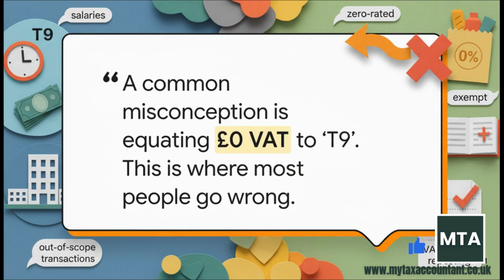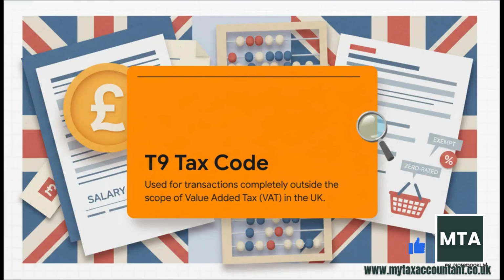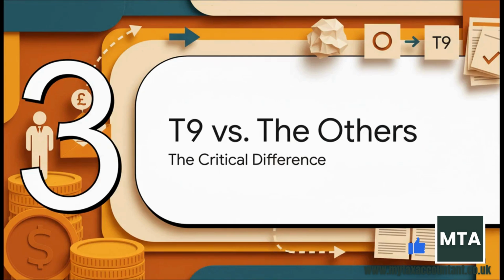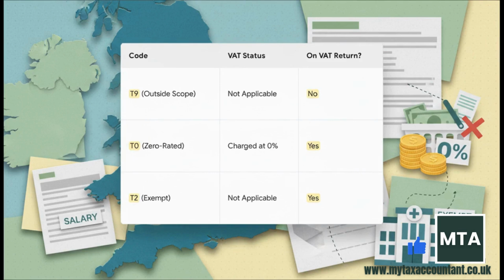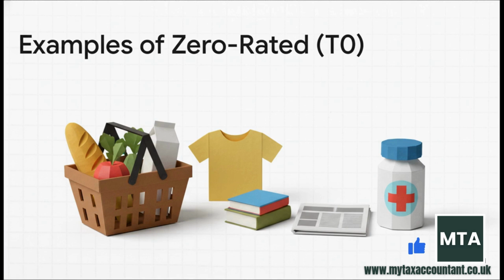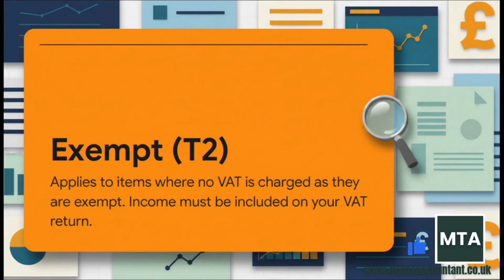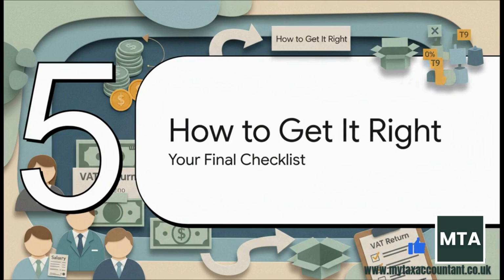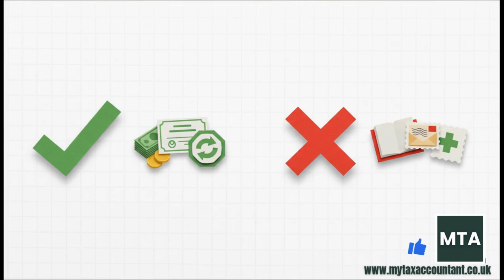What Is the T9 Tax Code in the UK (2025-26)? | Full Explanation by MTA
Have you recently seen T9 on your payslip and wondered what it means? The T9 tax code can be confusing for many UK taxpayers — but understanding it is crucial to ensure you’re paying the correct amount of tax. In this detailed video, MTA (My Tax Accountant) explains what the T9 tax code means, why HMRC issues it, and how it affects your income tax in the 2025-26 tax year.

In this video, you’ll learn:
• What the T9 tax code means and how it differs from other codes like 1257L, BR, D0, or K codes.
• Why HMRC assigns a “T” prefix — indicating your tax code includes adjustments not covered by standard allowances.
• How the number 9 in the code affects your personal allowance and taxable income.
• The specific situations in which you might receive a T9 tax code, such as multiple sources of income, employer benefit adjustments, or HMRC’s estimated income reviews.
• How your T9 tax code is calculated and how it determines your take-home pay.
• What to do if you think your T9 tax code is incorrect — and how to get it reviewed or corrected by HMRC.
• How to check your current tax code on your payslip, P60, or through your HMRC personal tax account.
• The potential reasons HMRC may have issued this code temporarily, such as pending confirmation of income or tax relief changes.
• What impact the T9 tax code has on your monthly tax deductions and annual tax liability.
• Why you might end up underpaying or overpaying tax if your code is wrong, and how to fix it promptly.
• The importance of informing HMRC if your circumstances change — for example, a new job, benefits, or pension income.
• How MTA (My Tax Accountant) can review your tax code, communicate with HMRC on your behalf, and ensure you receive the correct allowances for the 2025-26 tax year.
• How to understand the letters used in UK tax codes — including L, M, N, T, and K — and what each represents.
• Common mistakes employees make when reading their tax code and how to identify if you’re on an emergency or temporary code.
• How tax codes are adjusted annually based on your income, benefits, and personal circumstances.
• The significance of the 2025-26 tax thresholds and how they interact with your code.
• What to expect on your next payslip once HMRC updates your code after a correction request.
• Why professional tax support can help prevent long-term overpayment issues or HMRC tax arrears.

Understanding your T9 tax code ensures you’re paying the right amount of tax and not losing money due to administrative errors. This video gives you the knowledge you need to take control of your finances and stay compliant with HMRC’s latest tax rules for 2025-26.

If you’re unsure about your tax code or believe you’ve been taxed incorrectly, our team at MTA (My Tax Accountant) can help you review your situation and resolve any discrepancies directly with HMRC.

📞 Contact MTA (My Tax Accountant)